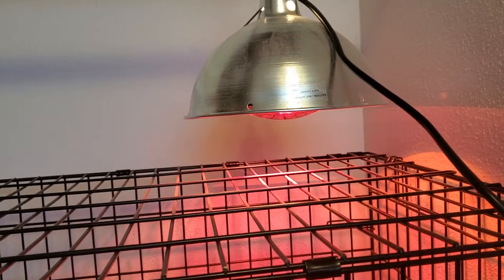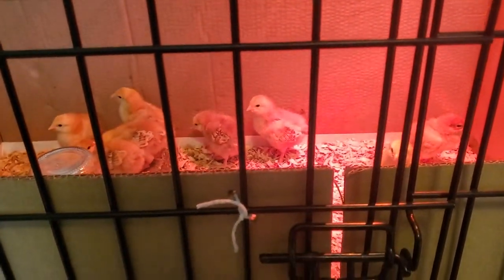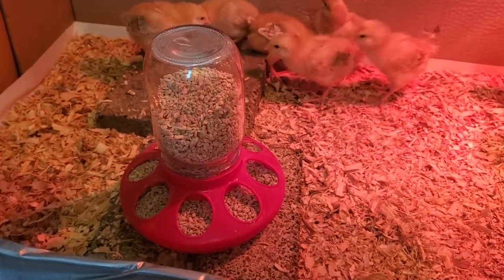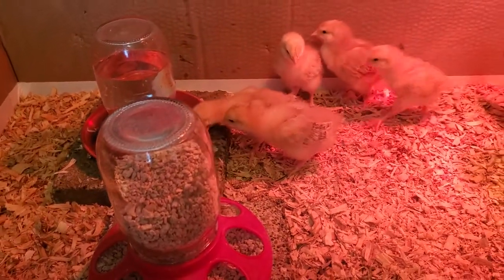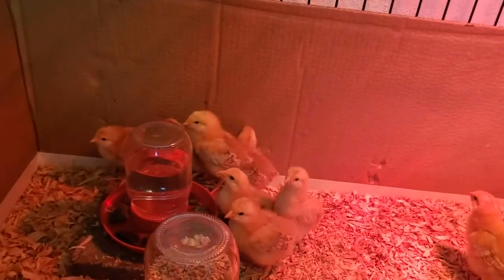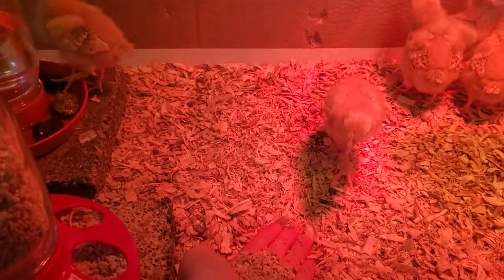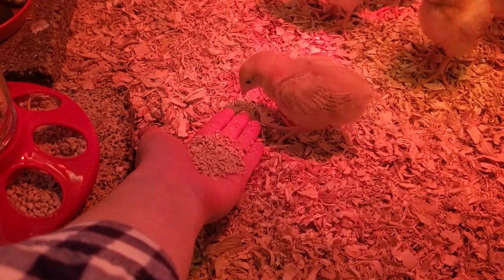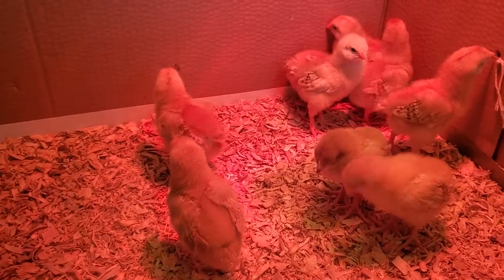New Hampshire Red Chicks - Week 2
Week two of getting New Hampshire Red Chicks!